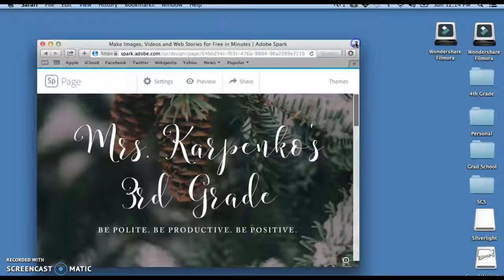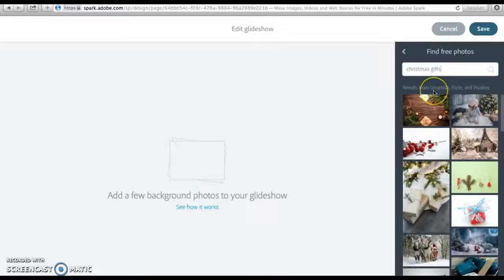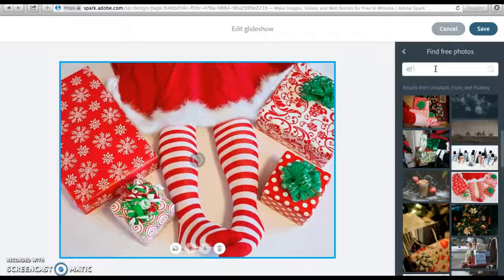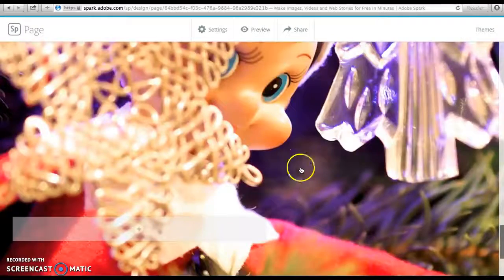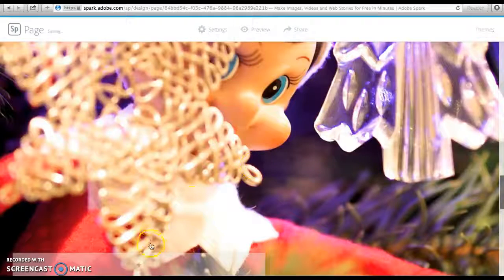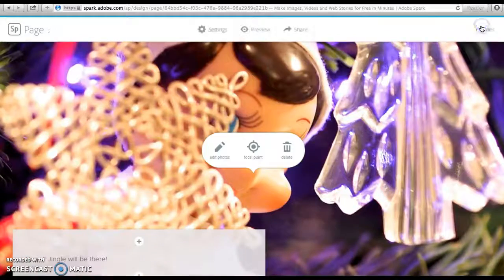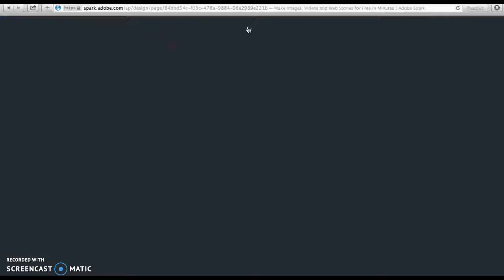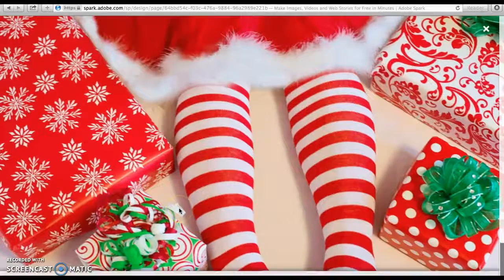Adding a Glideshow to Adobe Spark Flyer